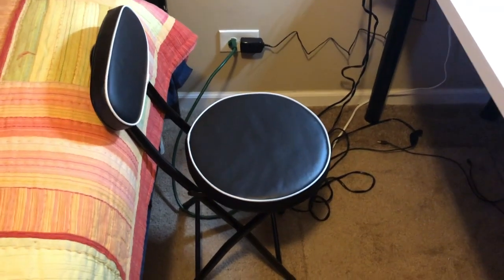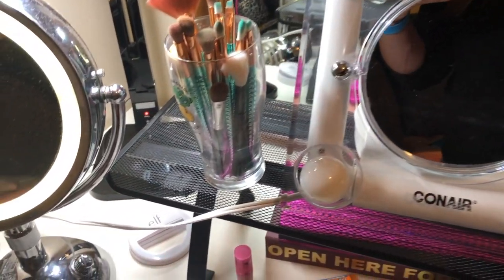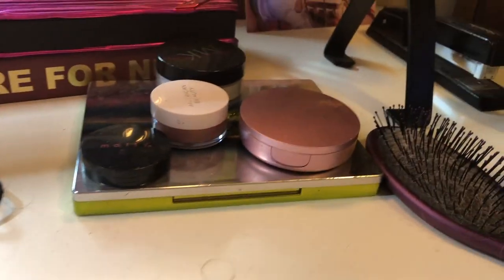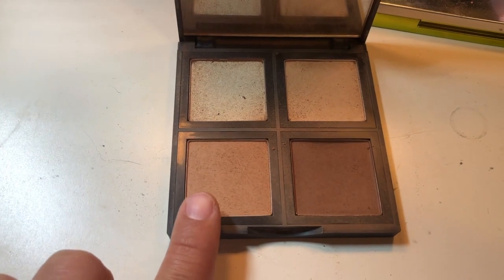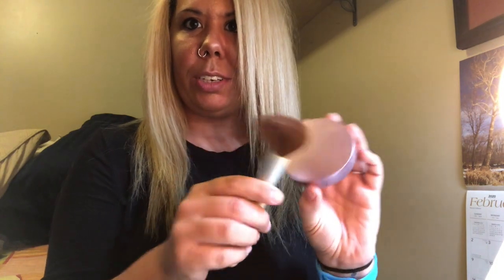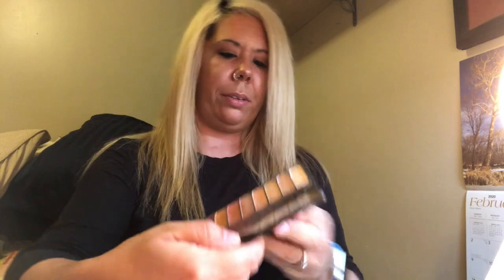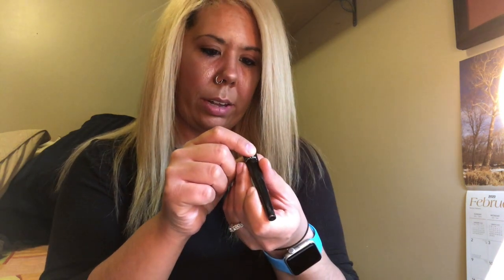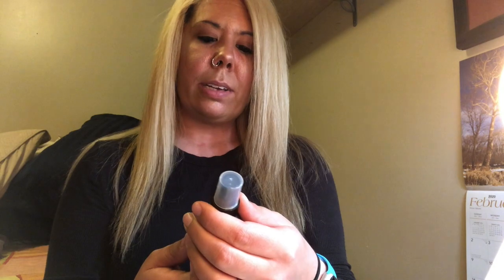BATSHTKZ -- MAKEUP ROOM TOUR // Today's Makeup Look // GET READY WITH ME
This video is a small peek inside my mini make-up room in Josh's spare bedroom. Obviously the Bulls paraphernalia is not mine lol that is Josh's, which I thought would be wrong to get rid of... being that it is his house lol. But yeah, this is my own private little corner. I love coming here just to get ready some days, even if I have nowhere to go that day.

XOXOXO,
Kayla